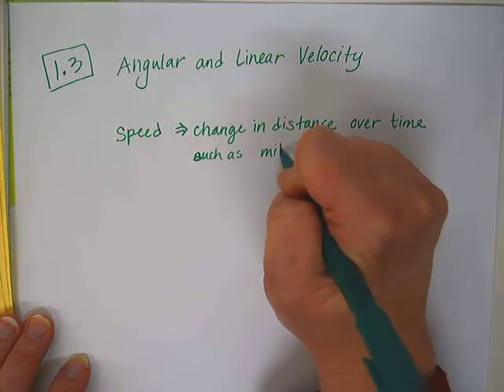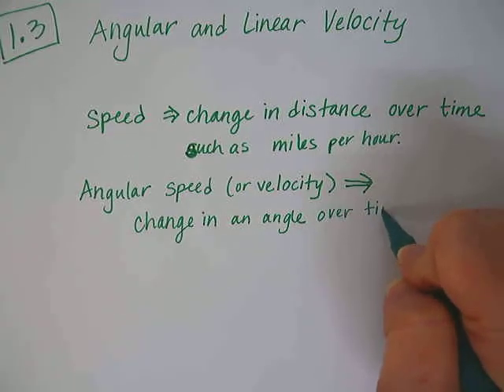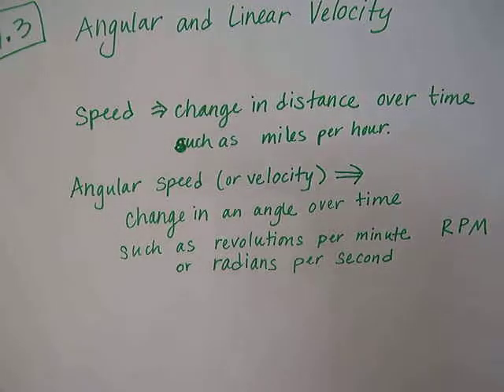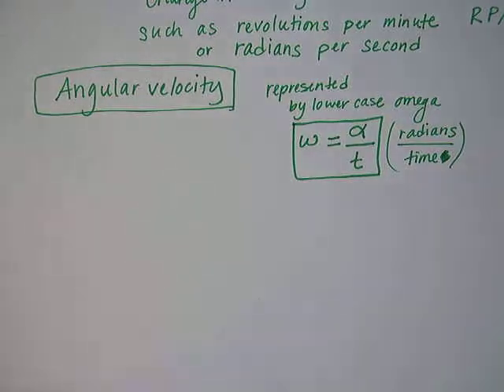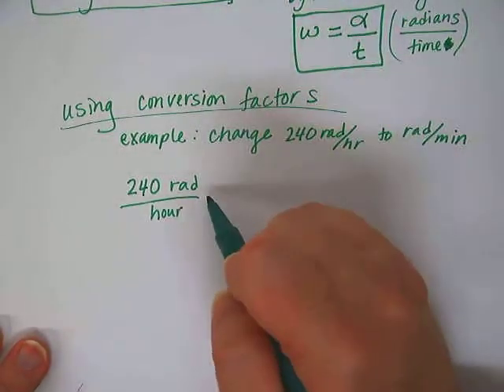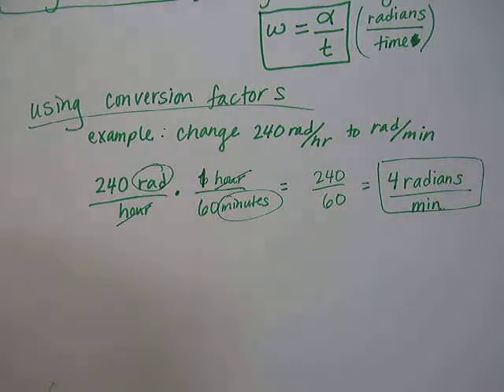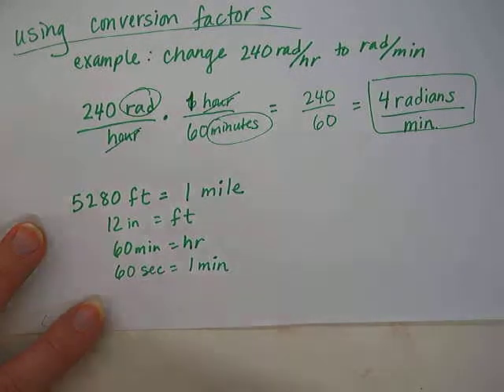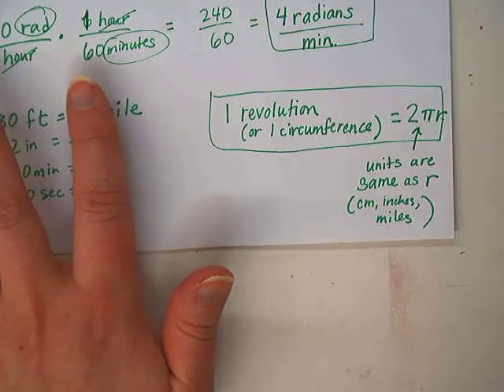Trig Angles: Linear and Angular Velocity Part 1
Corresponds to Chapter 1 Section 3 from the textbook Trigonometry by Mark Dugopolski.